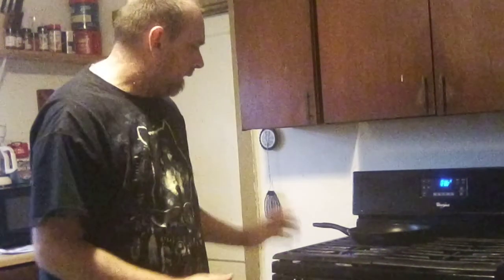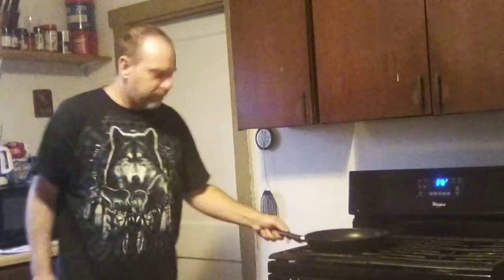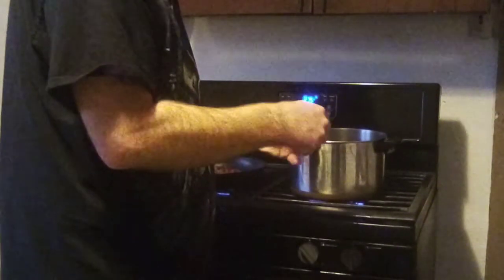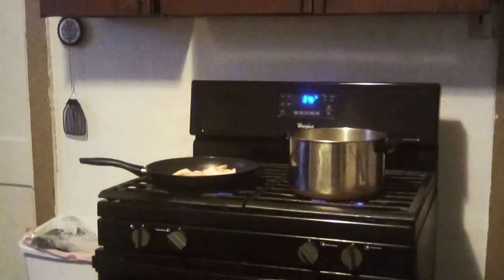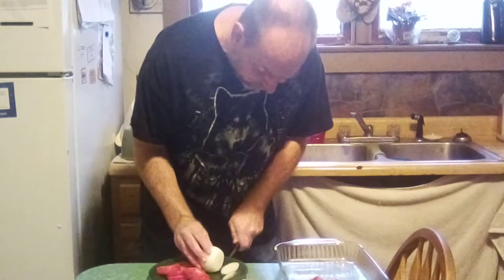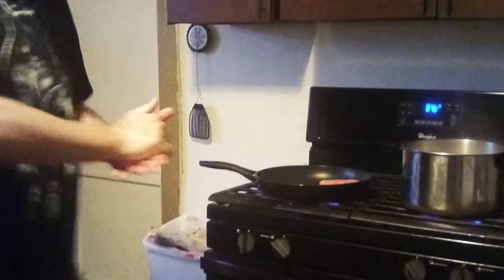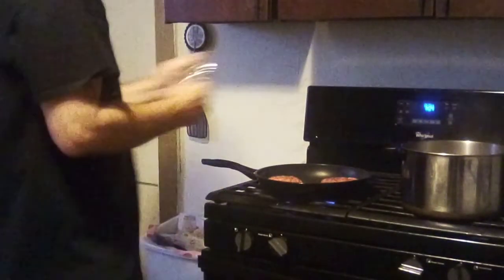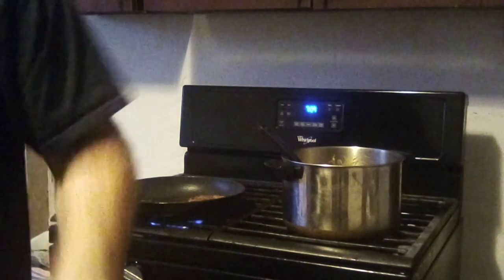Texas tunes hamburger in macaroni and cheese 😋